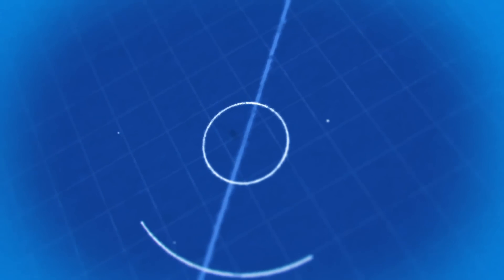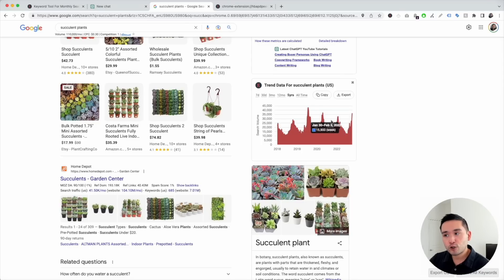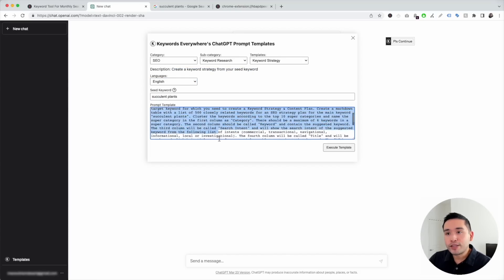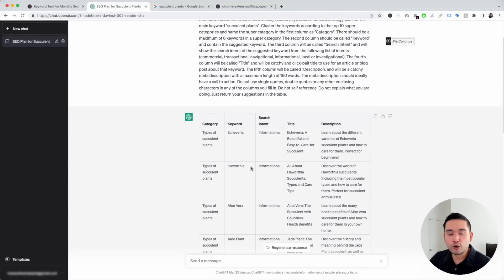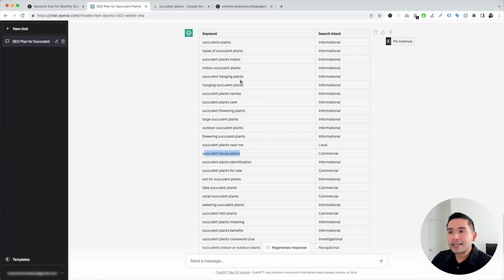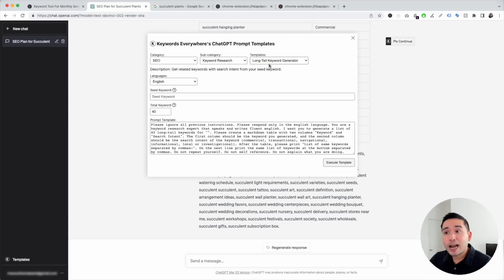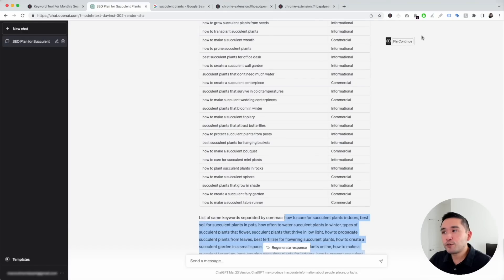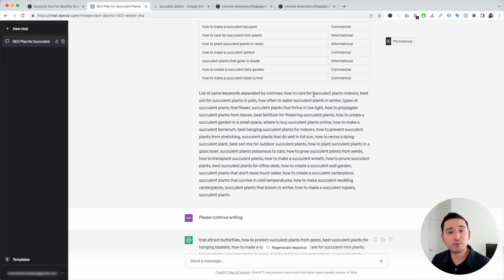How To Do Keyword Research With ChatGPT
Learn how to do keyword research using ChatGPT with the help of prompt templates from Keywords Everywhere.

Chapters:

00:00 Intro
03:19 Keyword Strategy
05:18 Get Research Intent For Keywords
07:01 Related Keyword Generator
08:36 Long-Tail Keyword Generator